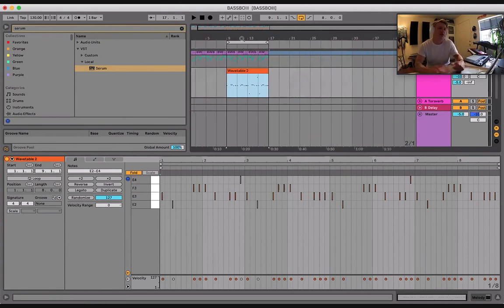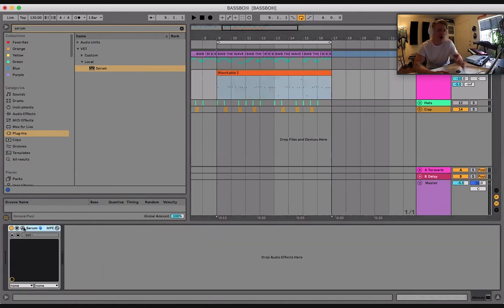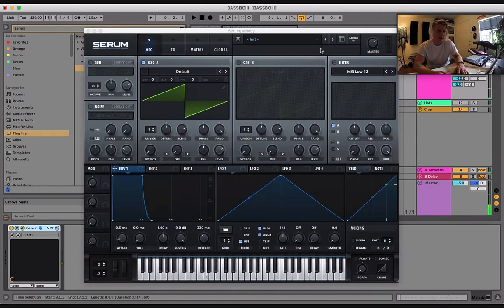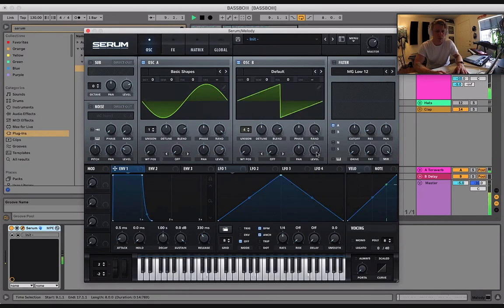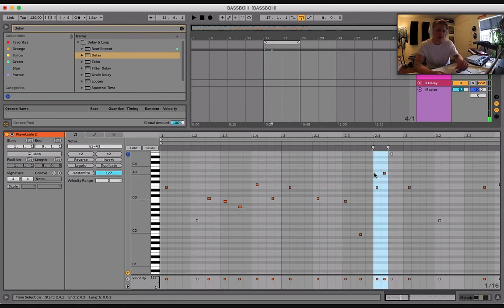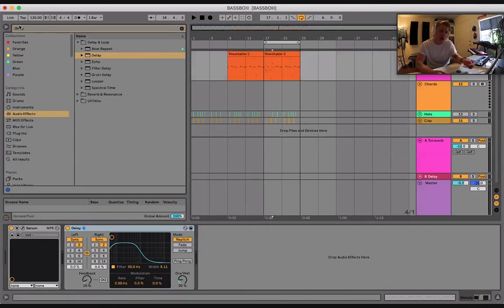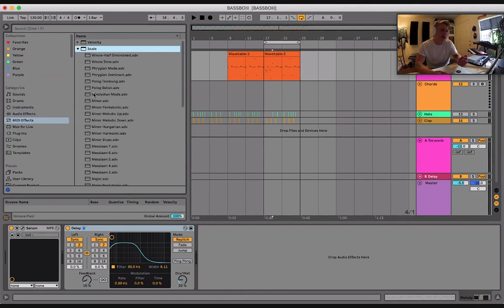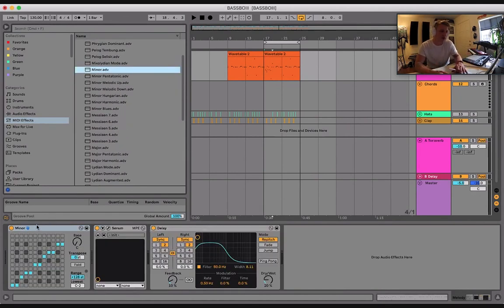Great Dane Shows How to Produce a Melody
Join Team Supreme co-founder Great Dane as he shows you how he applies his minimalist mentality in electronic music to write better parts, create more effective arrangements, and use space to one’s advantage.

Register for Great Dane’s full course, “Bass and Space” and get 7+ hours of exclusive content

Dane Morris is Great Dane, an LA transplant from Orange County with a taste for independent hip-hop and an ear for sticky beats. A Low End Theory staple with 4 full-length records under his belt, he is co-founder of the music collective TeamSupreme.

After taking students through a tour of his best creativity hacks last fall, Great Dane is returning to IO Music Academy for his second week-long course, and this time he’s focusing on empty space. Miles Davis once famously said "It's not the notes you play, it's the notes you don't play,” and Dane will show you how he applies this minimalist mentality in electronic music to write better parts, create more effective arrangements, and use space to one’s advantage in producing, mixing, and artistry. The veteran LA beat producer will give you his insight into why when it comes to producing music, less is often more.